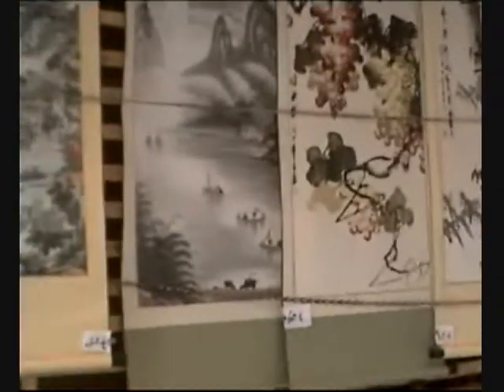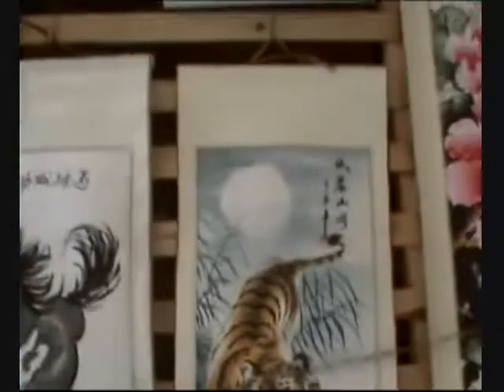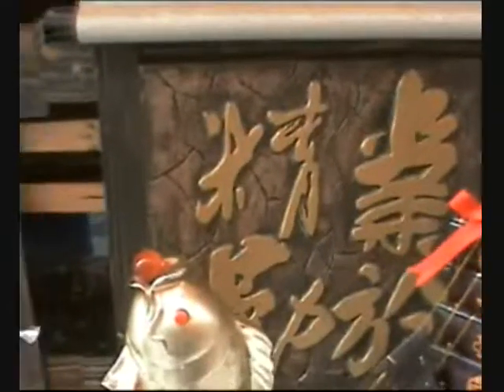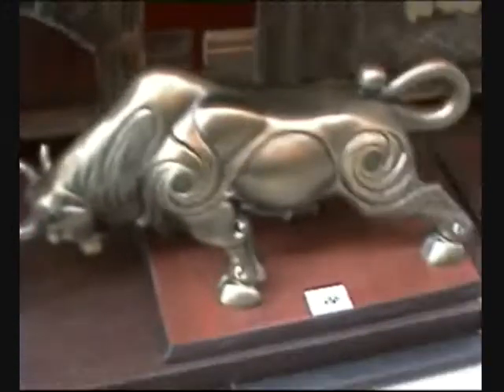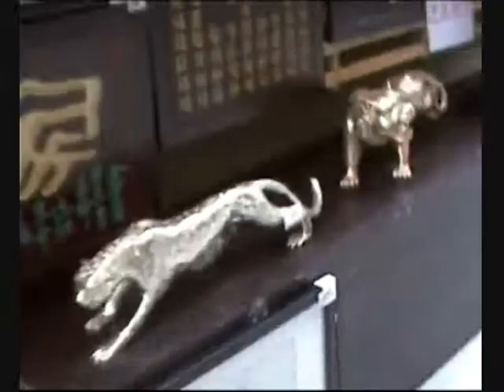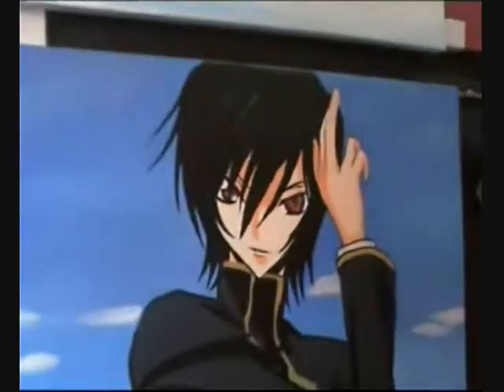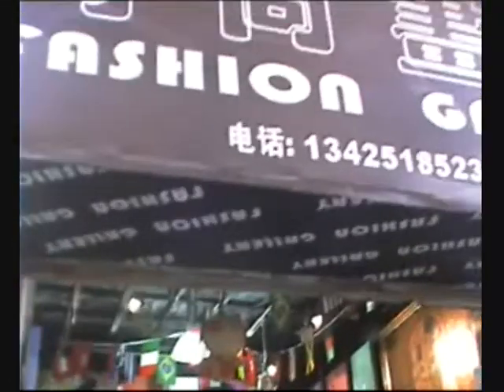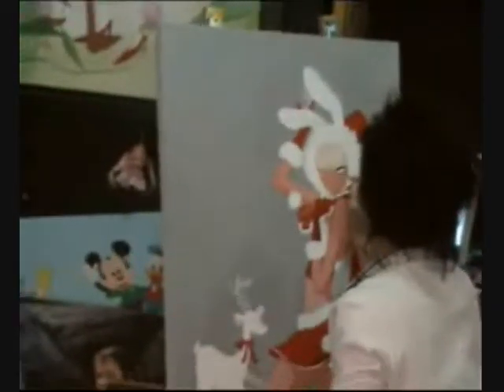Da Fen Art Village Young Talent - Modern Cartoon Painting and Carving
In Da Fen we find the traditional like the Xu Family of paper and ink cut art, puppet style, but also we found interesting artist combining old techniques of carving with new materials and trends. Not only showing carved history or old sayings, but modern and encouraging motives.
In the painting area, we found a young artist with a great talent and a modern vision of the human figure and illustrative style. Also this artist use a cartoon character for his seasonal paintings, very interesting. We hope you enjoy watching this modern art in Da Fen Village as we do.